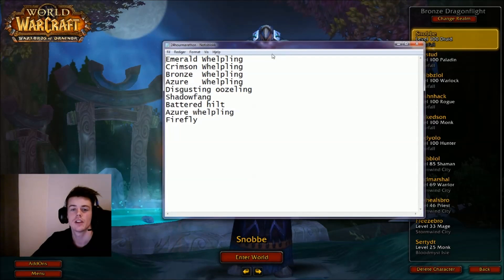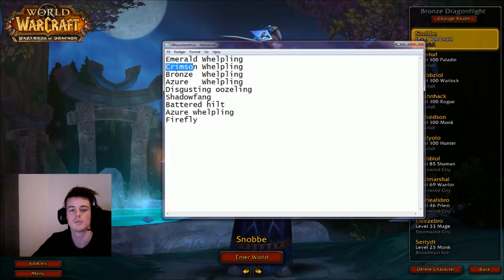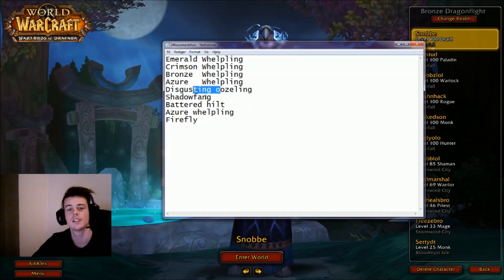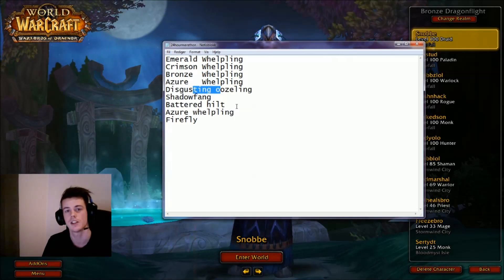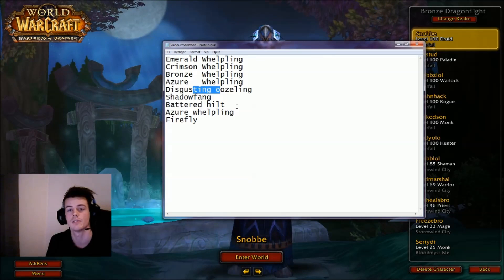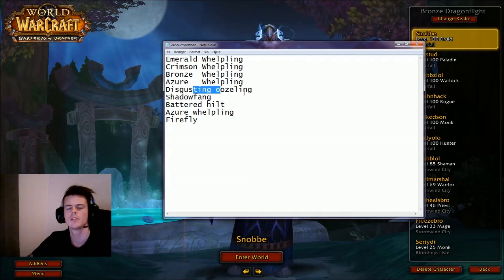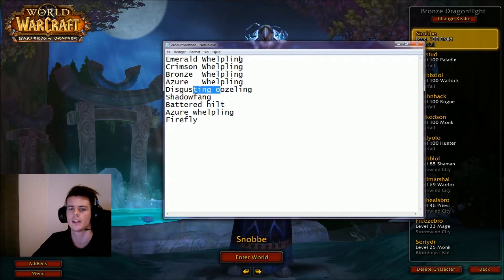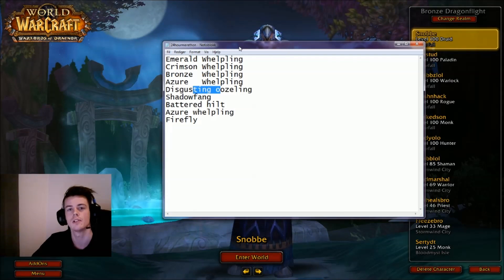24 HOUR GOLD FARMING! NOW!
I Made an E-Book on How to achieve GOLDCAP! - twitch